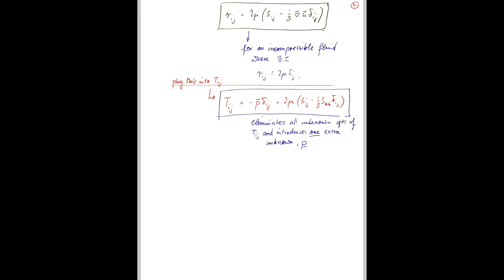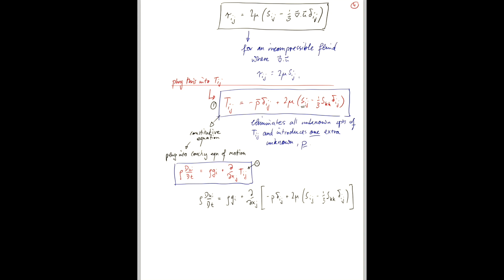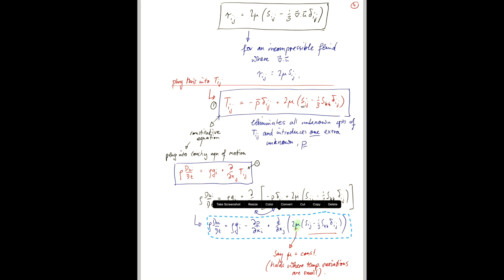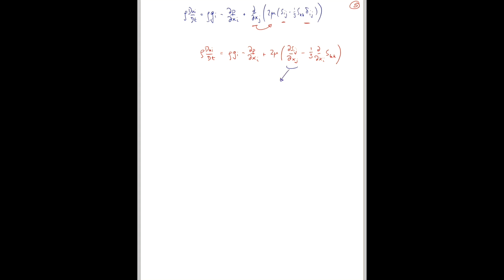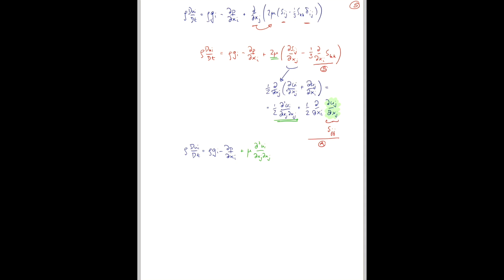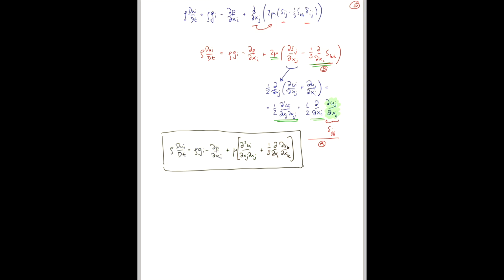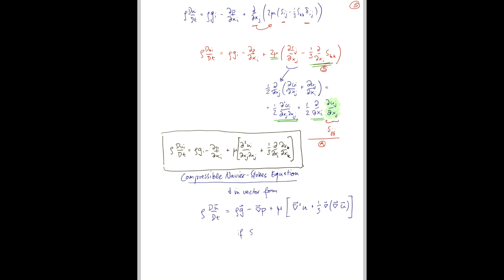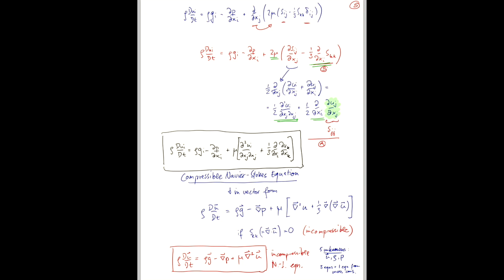Navier Stokes Equation